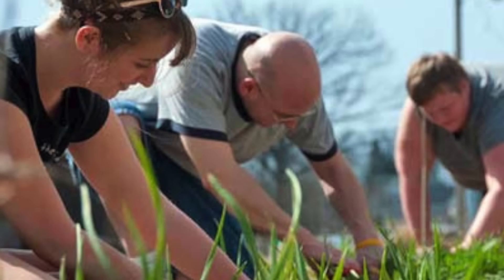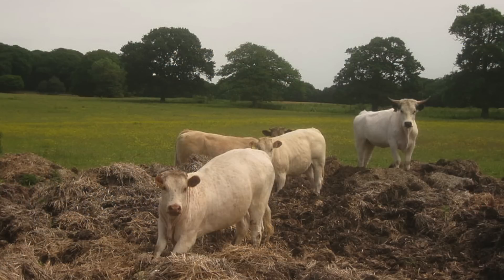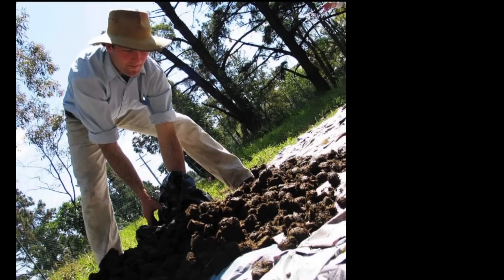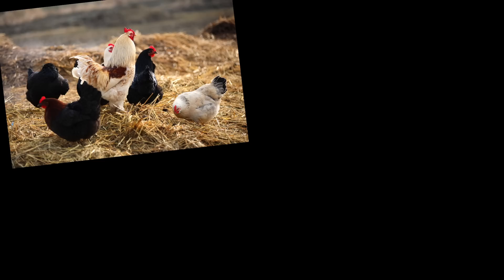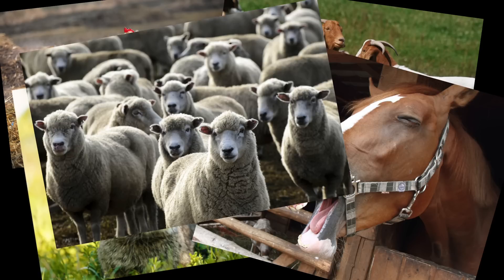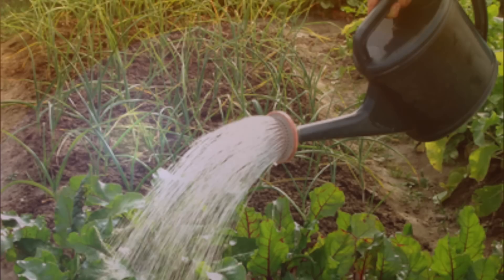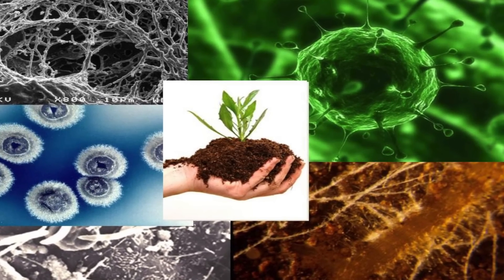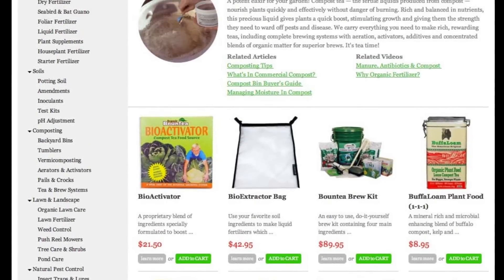Using Animal Manure in Your Garden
Gardeners are experts at getting things for free: free plants, free pots and free manure, rich in nitrogen and micronutrients. Before you pick up a free load of hay that's already been through the horse, remember that not all manure is created equal.